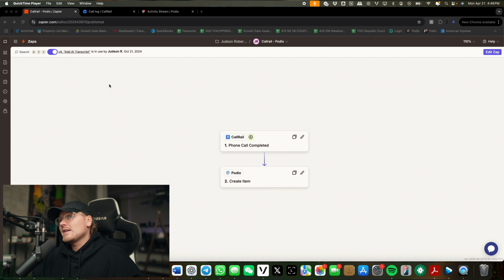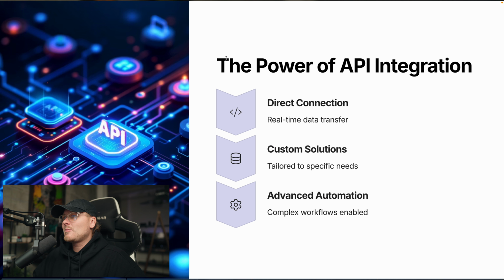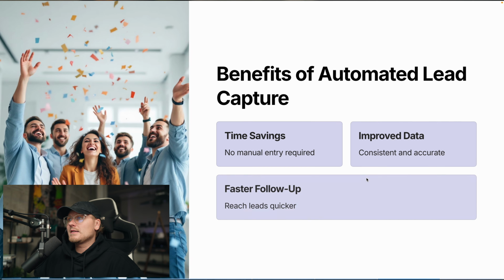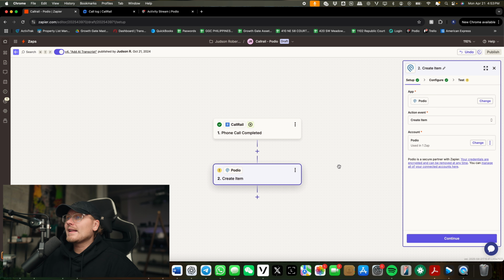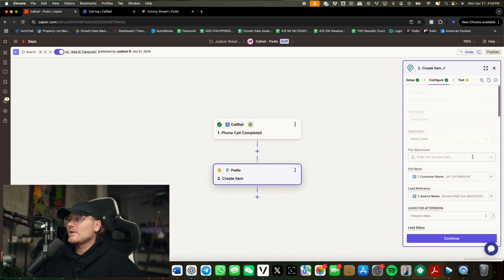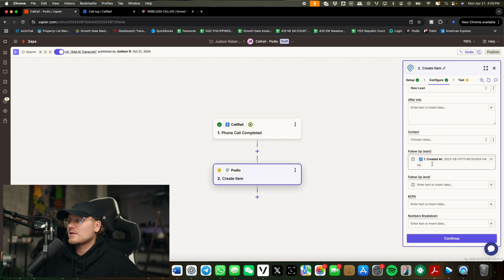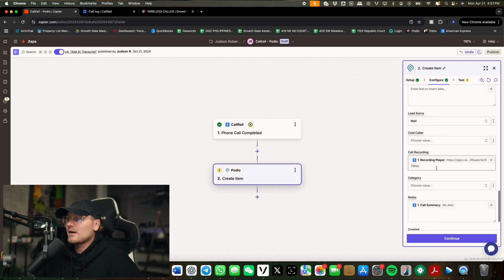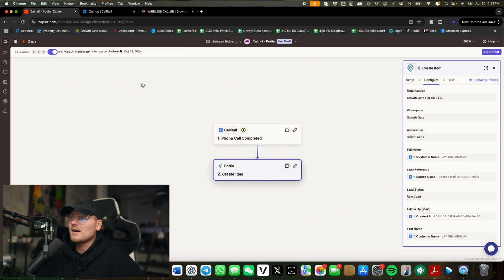CallRail + Podio Integration - Next Level Wholesaling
Want to automate your real estate wholesaling business and stop losing leads? In this video, I’ll show you exactly how to link your CallRail numbers directly to Podio — step-by-step. 🚀

You’ll learn how to:
 • Capture inbound and outbound call data automatically
 • Instantly log calls and texts inside your Podio CRM
 • Set up integrations that save you hours every week
 • Scale your wholesaling operations like a true Wholesale Hacker

If you’re serious about leveling up your lead management, this is a must-watch.